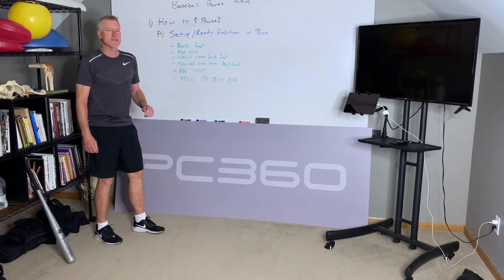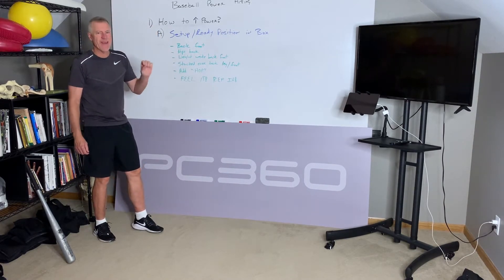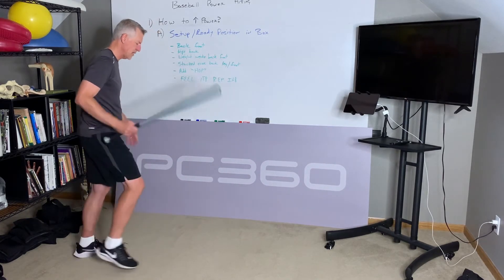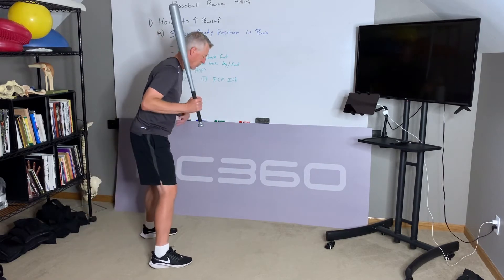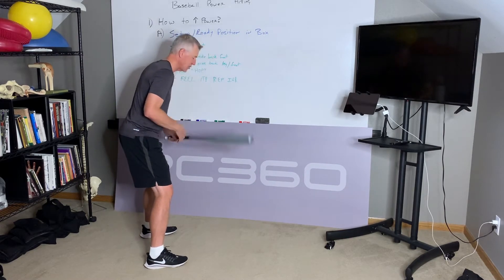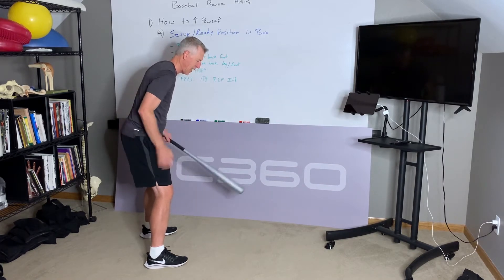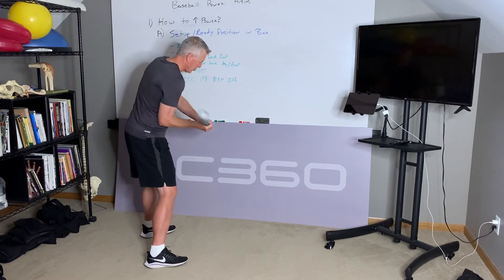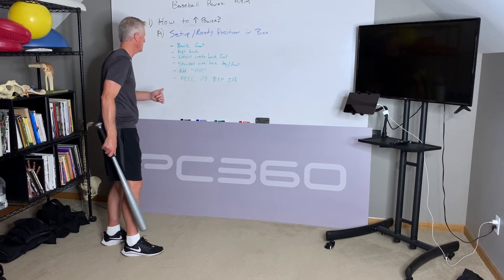setup position in box